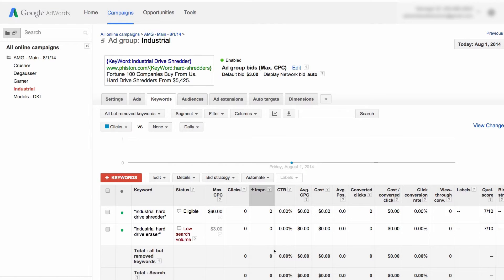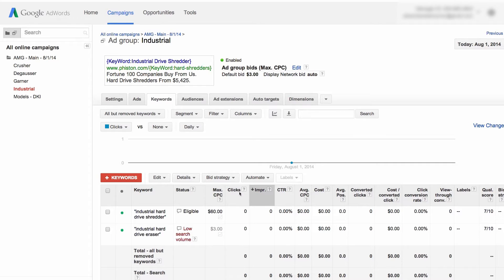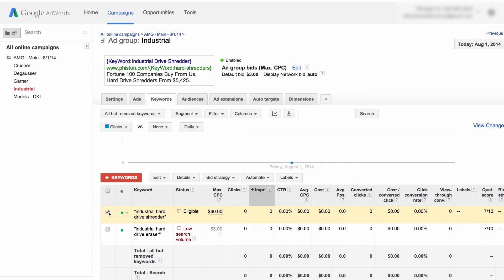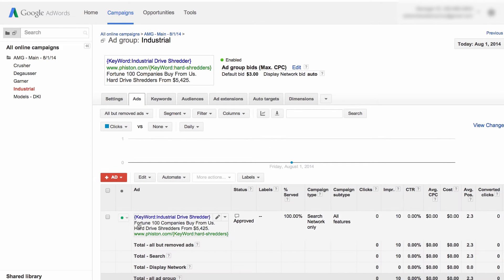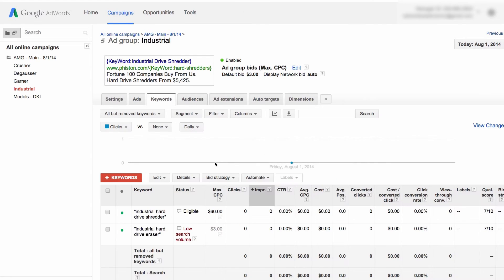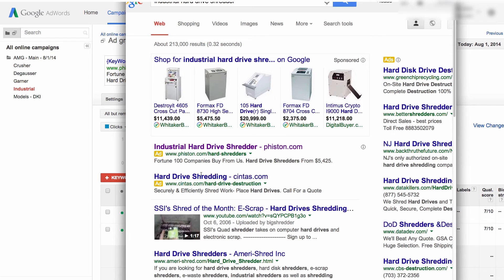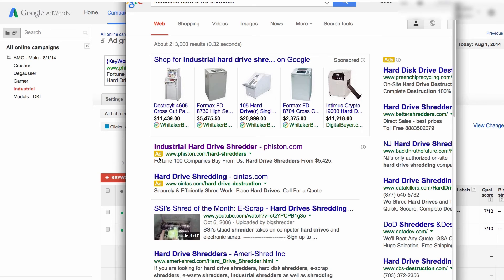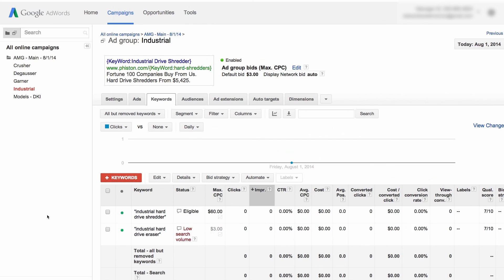AdWords Tutorial 2015 - How To Get 25+ Characters In Your Ad Headline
It's over 14 hours long, filled with incredible tips and techniques guaranteed to improve your ROI!

Welcome to the 60 Seconds to Better PPC video series!

We’ll be adding short AdWords tutorial videos on a frequent basis, covering a broad range of topics. There are many different component of the Google Adwords dashboard and pay per click campaigns in general, and we’ll be touching upon a lot of different features, tips and tricks ranging from beginner to advanced.

We’ll cover topics such as understanding keywords and the different match types, how to set up and organize your ad groups efficiently, how to use the many different tabs, buttons, options and shortcuts, understanding bidding and using different bidding strategies to get the best results, how to look through the Adwords data to find opportunities you can leverage to increase profits, setting up AdWords conversion tracking, using Google analytics in conjunction with AdWords, learning what’s new in 2014 and beyond, optimization techniques tom increase your CTR and lower your CPC and much more.

Many of the videos will be based on questions our clients ask us on a daily basis, and we’ll have a special section of our site dedicated to the videos. The more AdWords tips and tricks you master, the better your campaigns will be and the greater your return on investment will be.

Managing AdWords campaigns takes a lot of time and effort, and it’s important that you have a good idea of all the best PPC practices to make sure you’re staying on top of the competition. You can check out our AdWords Tutorial 2014 for an in-depth view of Google Adwords and a step by step video guide on launching your own campaign.

Training videos are great, but make sure you implement the tips and tricks you learn here in your actual accounts! \

AdWords can be a frustrating venture for businesses of any size, but stick with it and keep testing - you’ll eventually find the magical combination of elements that just work.